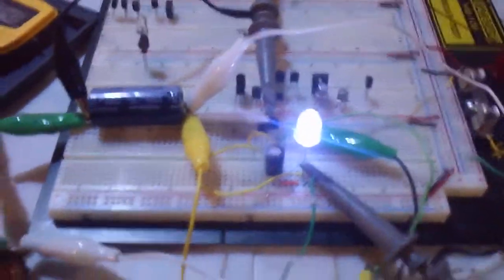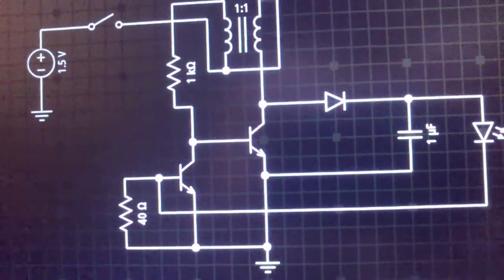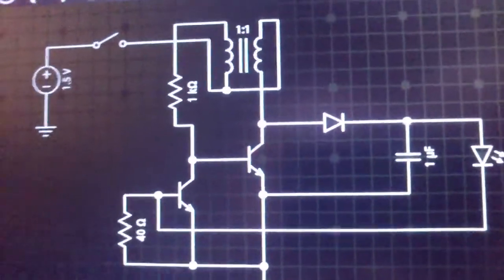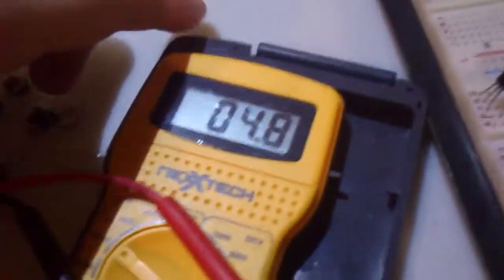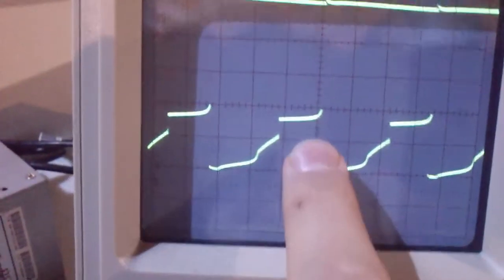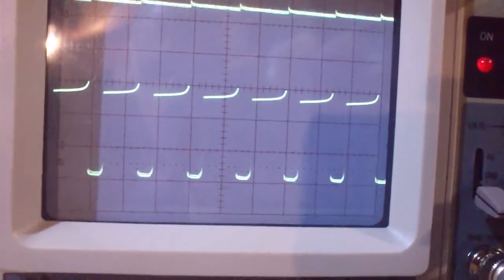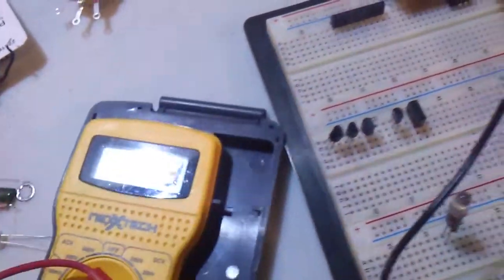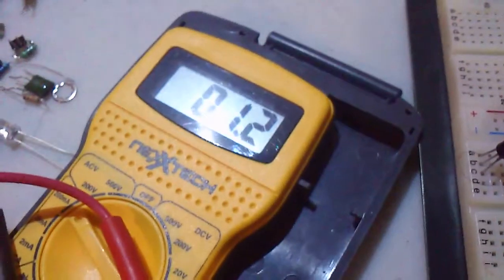Self regulated joule thief?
Here another circuit I found on the web a self regulated joule thief it has no advantage over the other circuit you can find on my channel just the fact it's cool to have one! Enjoye!